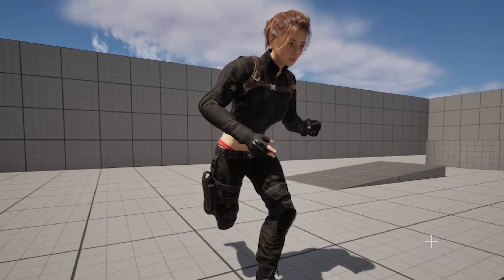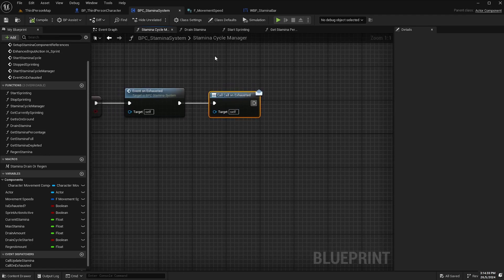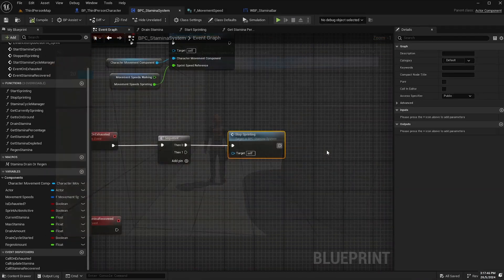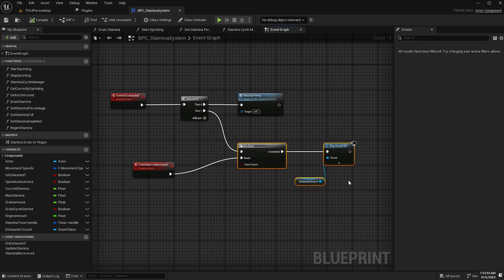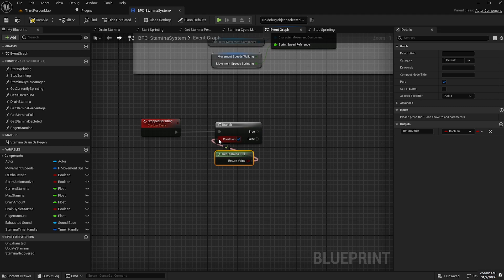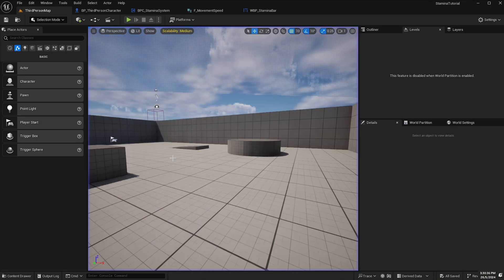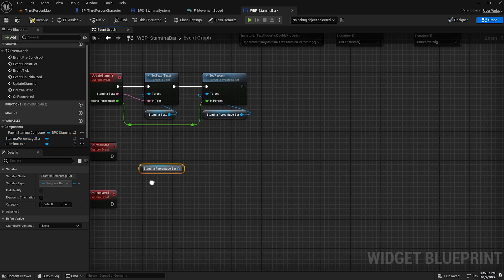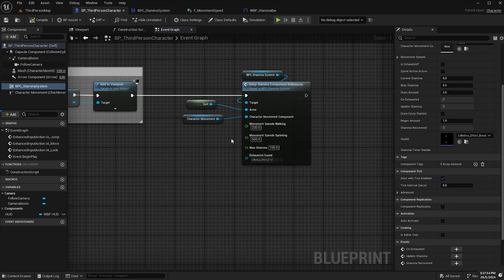How to make a MODULAR STAMINA SYSTEM in Unreal Engine 5 | Part 3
Creating a Robust Stamina System in Unreal Engine 5 - Part 3

License details: Free for personal or commercial use (without attribution) in an end product (game). Redistributing and/or selling the project file or the code content (whether modified or in it's original form) is prohibited.

Chapters:

00:00 - Intro and overview
00:55 - Character Exhausted
04:30 - Adding Sound when Character Becomes Exhausted
07:15 - Clearing Timer When Stamina Fully Recovers
10:00 - Recap of the Stamina System
11:00 - Finishing touches on Stamina Progress Bar
15:20 - Modularity when using Stamina System
15:55 - Outro

Part 3 Video Description:

In the final part of this Unreal Engine 5 tutorial series, we'll refine our modular stamina system and add finishing touches to the stamina progress bar. Learn how to give visual feedback to the player when the character becomes exhausted.
In this video, we'll cover:

* Creating custom events for when the character becomes exhausted and recovers stamina
* Adding audio feedback for when the character is exhausted
* Optimizing the stamina timer to stop when stamina is full
* Updating the stamina bar widget to change color during exhaustion and recovery

By the end of this tutorial, you'll have a fully functional, robust, and modular stamina system that can be easily added to any character class as an actor component.